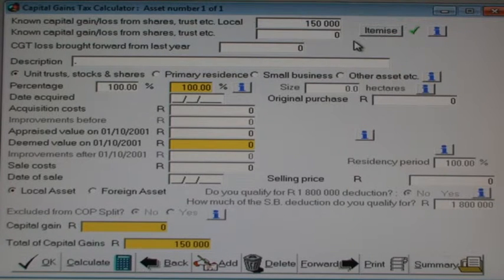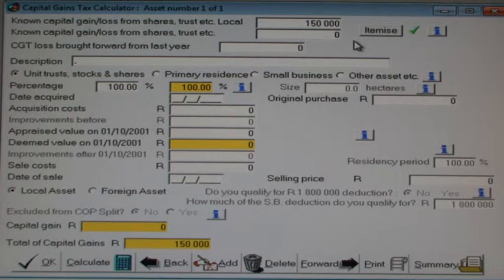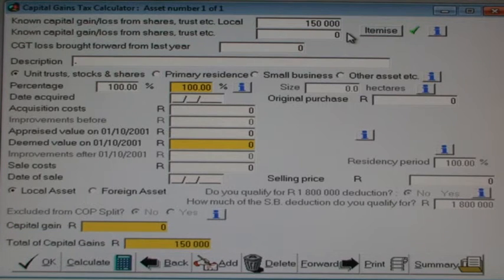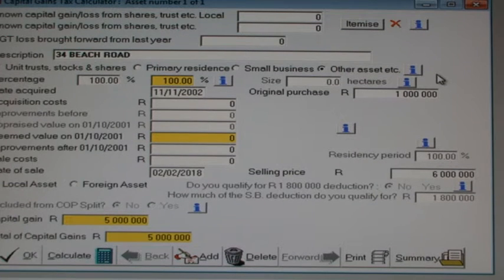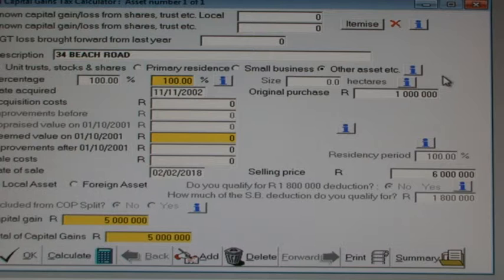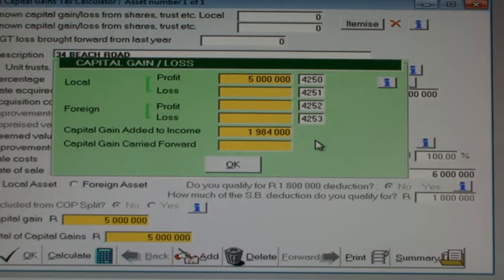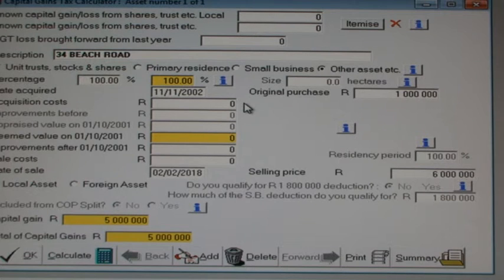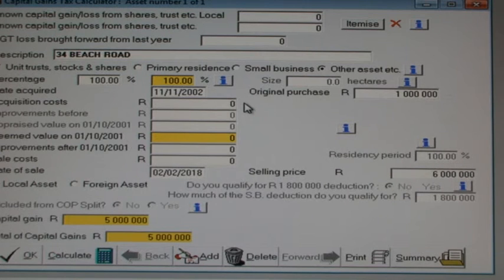2018 FTP CGT Examples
CGT simple examples